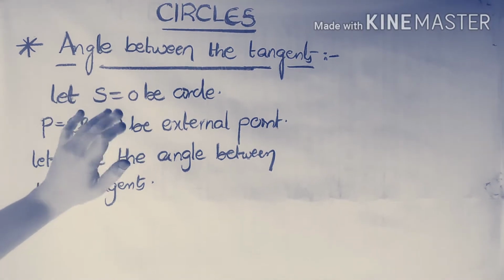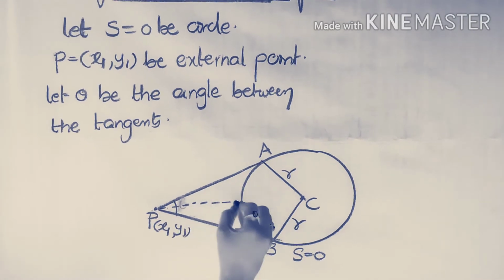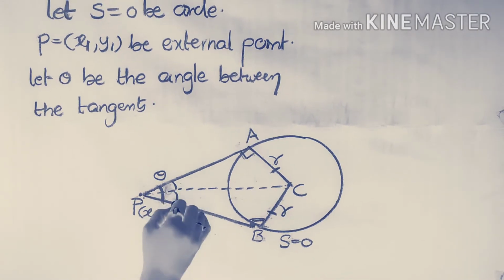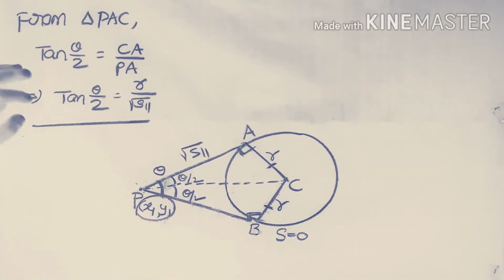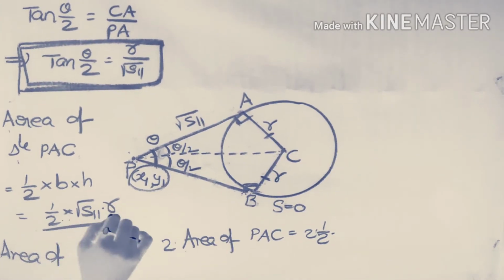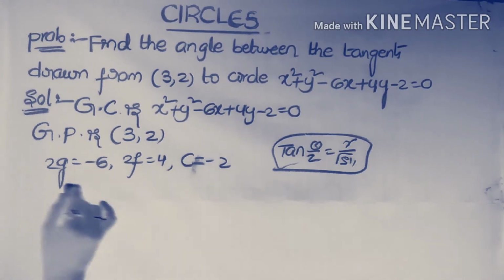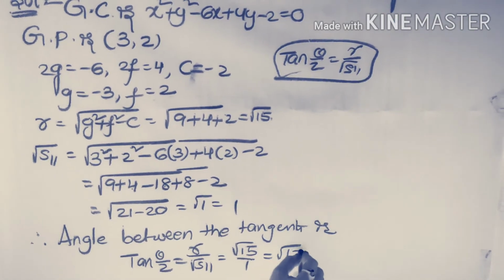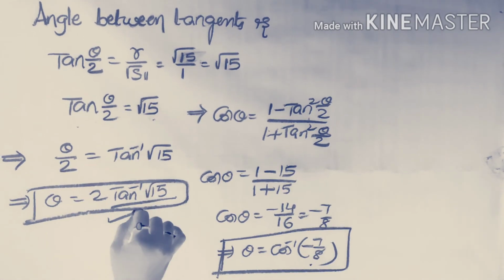CIRCLES / CIRCLES Inter 2nd year / Maths2B CIRCLES / CIRCLES 17(a)